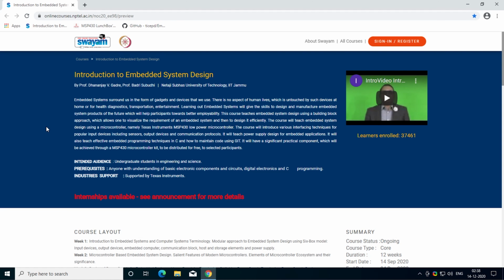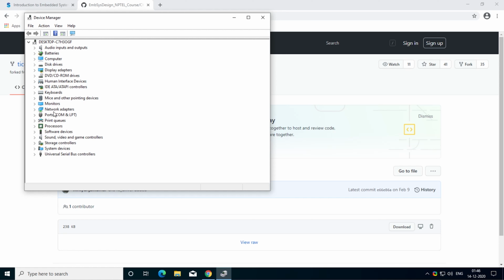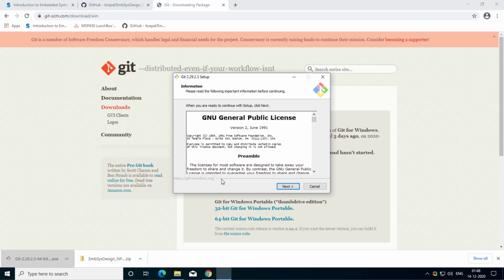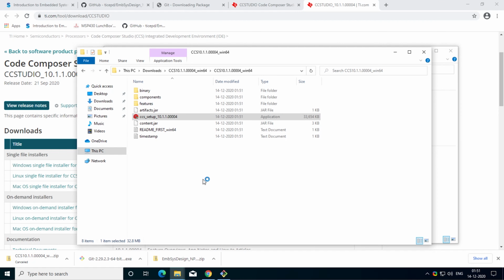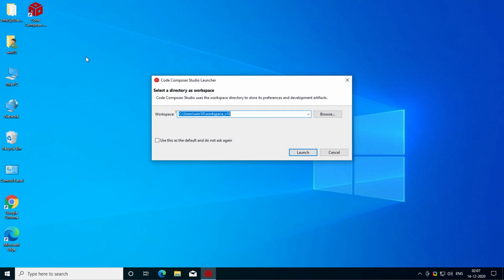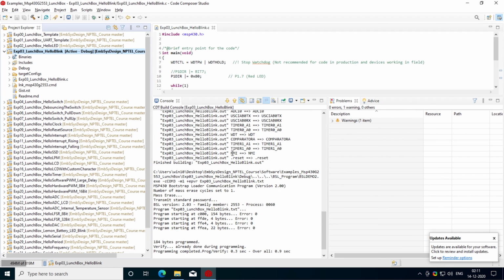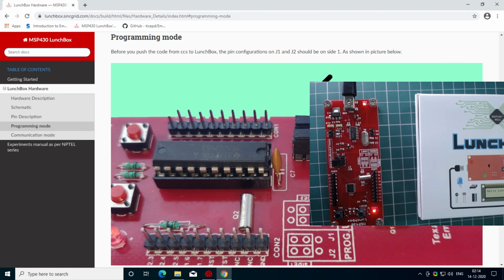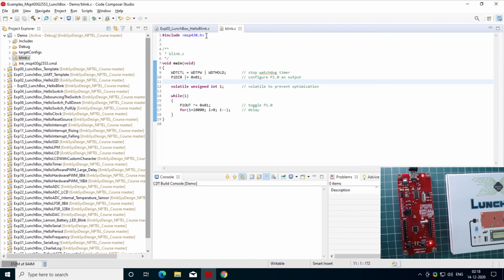Getting started with MSP430™ Lunchbox programming.